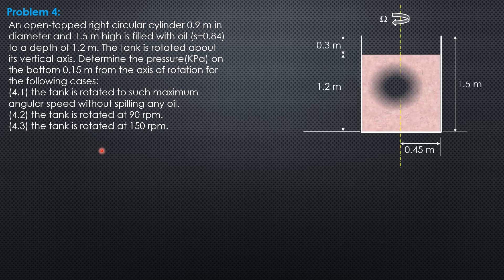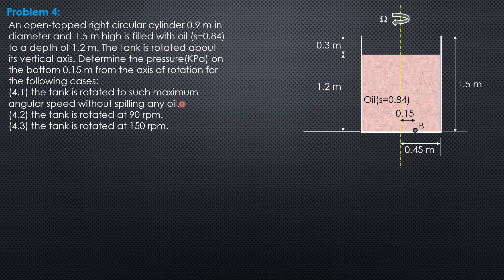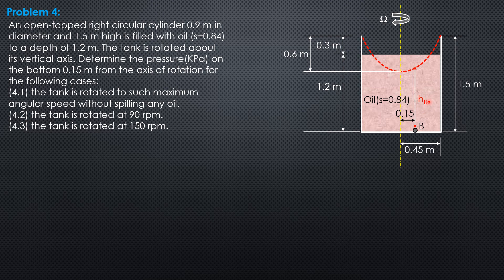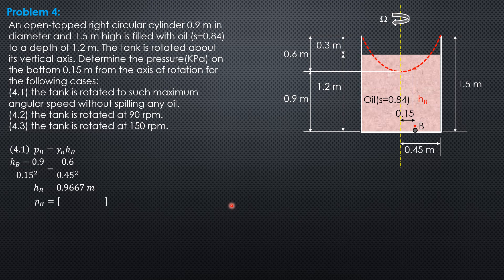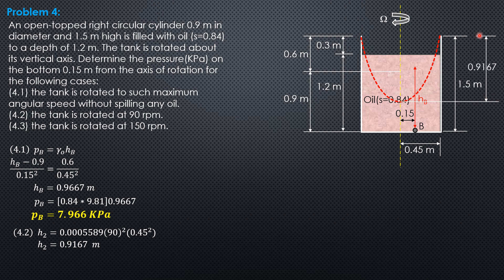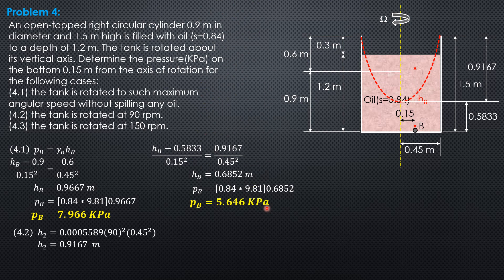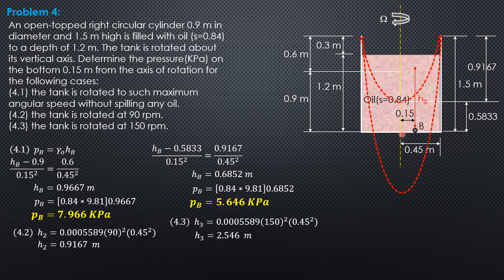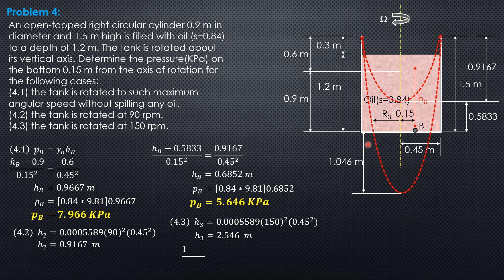ROTATED VESSELS, Example 4